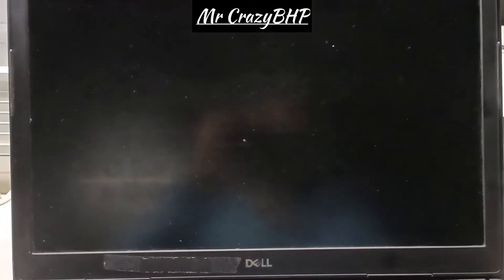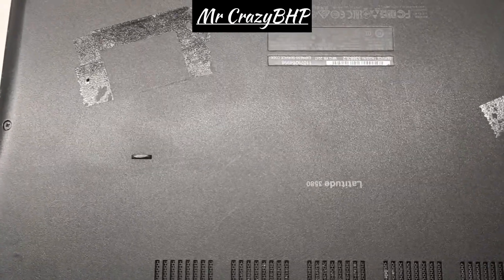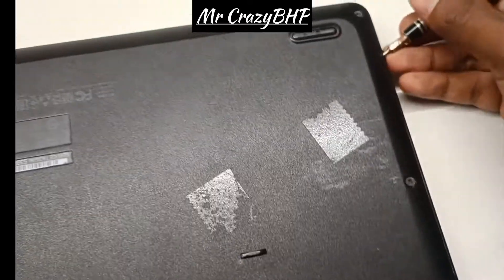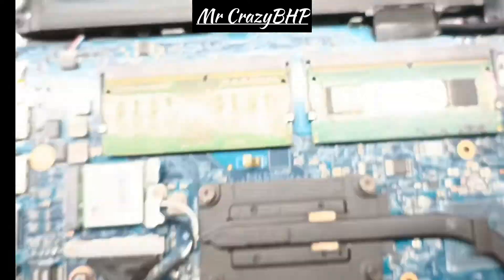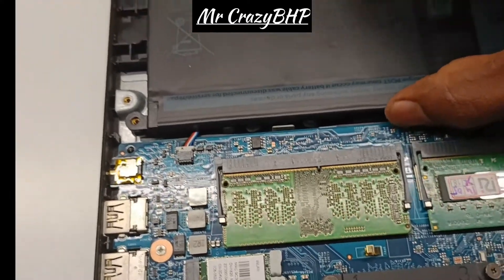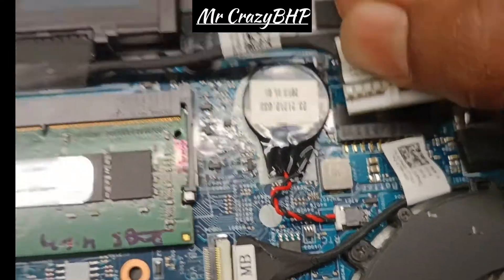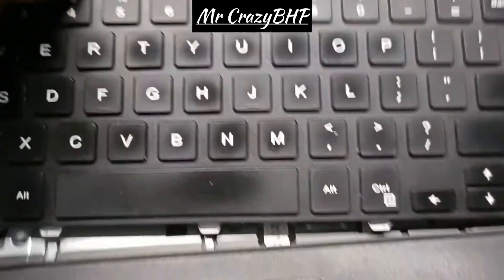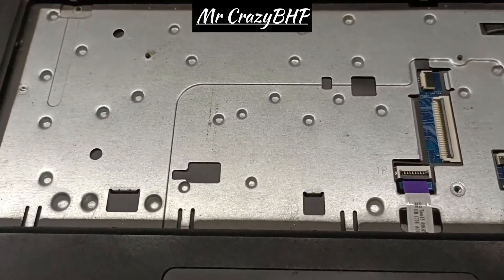Flashing Display like disco lights😅 😂 🤣 | Simple tricks to follow | For Dell & other laptops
Hello Friends,

NS200 Mirrors:

Boya BYM1 Omnidirectional Lavalier Condenser Microphone with 20ft:

Storite USB 3.0 Male A to Female A Extension Cable:

TECHONTO Cell Phone Holder: